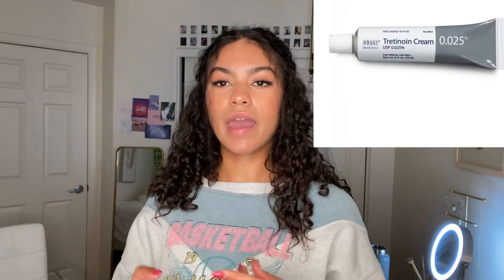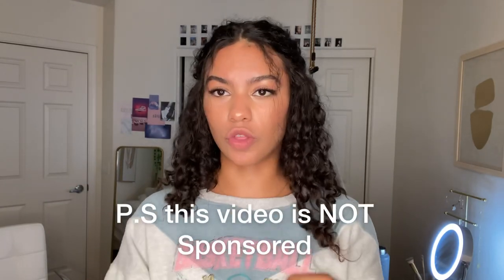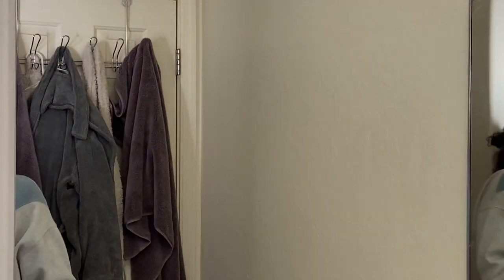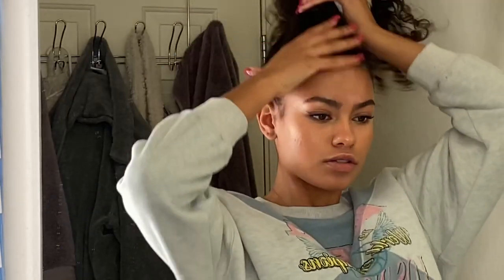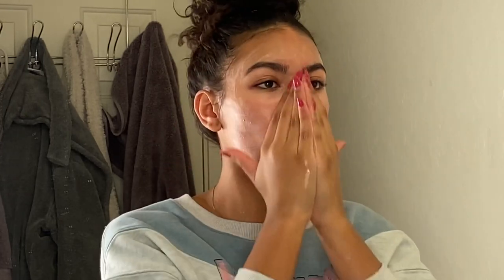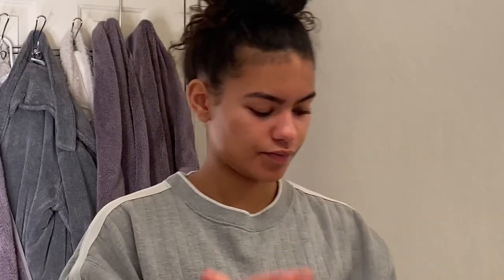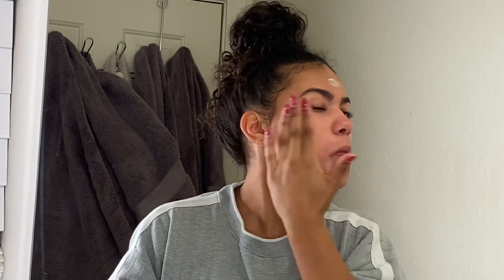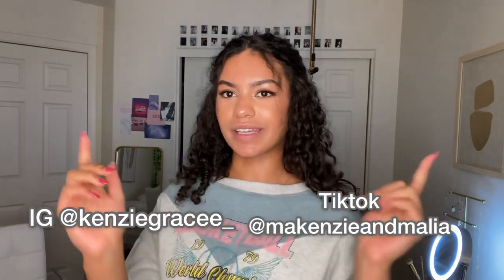How I got rid of my acne in 2 months + full skin care routine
My skin care routine and two month acne transformation/journey.

 Hope you all enjoyed this week's video. Below I linked all the products that I use :)

Face wash
Makeup removing reusable towels
Face razors
Vitamin E oil
The ordinary niacinamide
Aquaphor lip repair